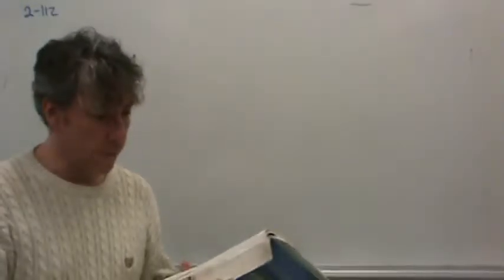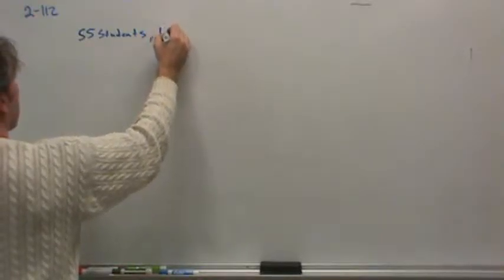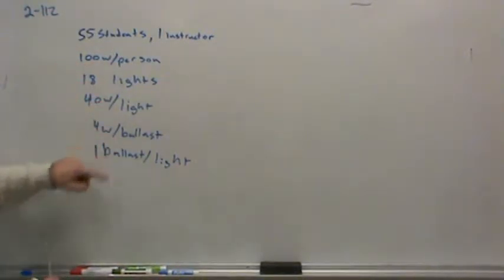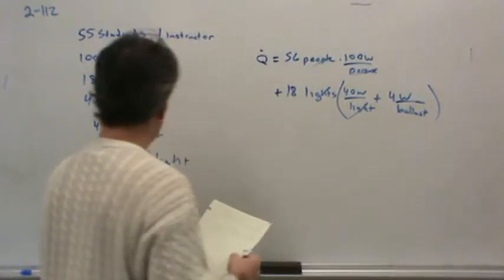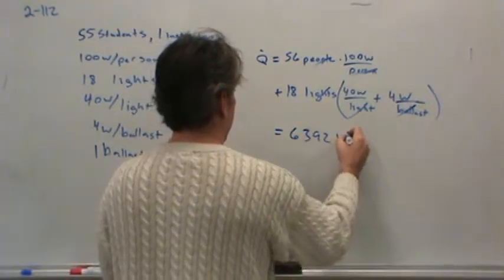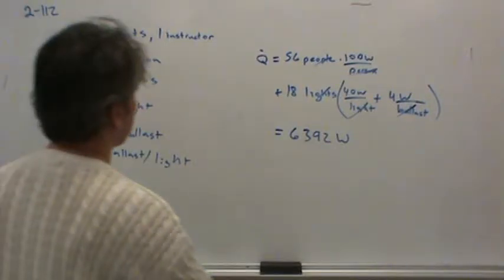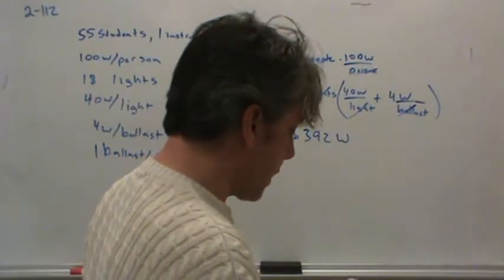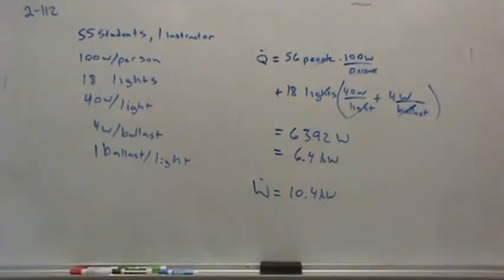MET 320 2 112